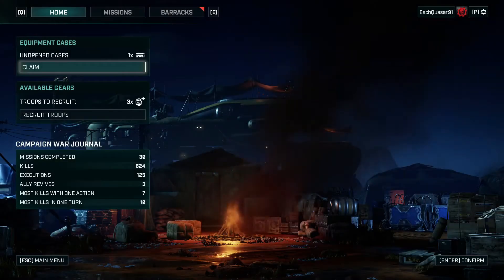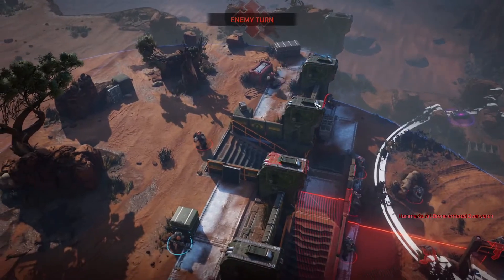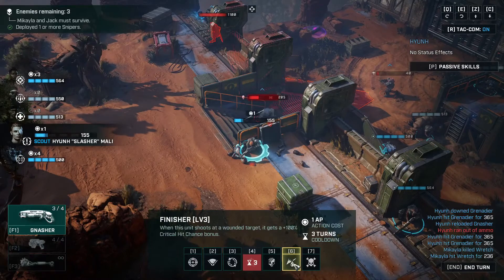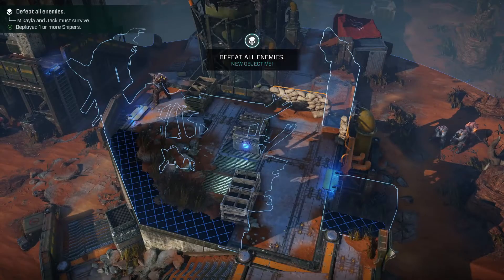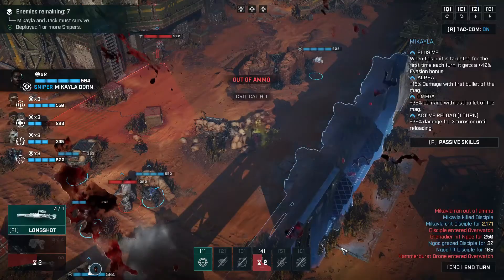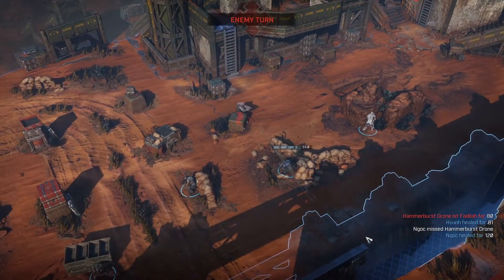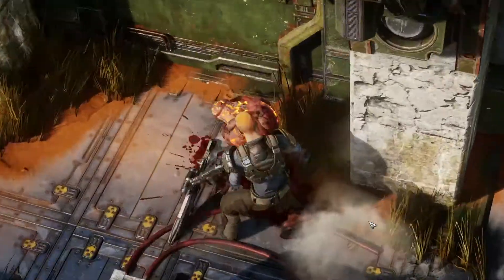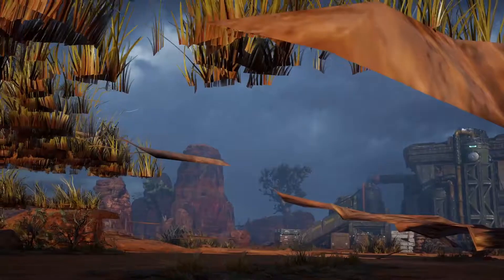Gears Tactics Walkthrough Mission 31 - Let's try a couple of new units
This is Mission 31 of my Gears Tactics Walkthrough recorded on PC. My walkthrough of Gears Tactics will feature the entire campaign with full commentary throughout, and a final review at the end.

Gears Tactics is a turn based strategy game set in the Gears of War universe. In relation to the timeline it is set before the first game and follows the story of Gabe Diaz, father of Kate Diaz, a main character in Gears 4 and 5.